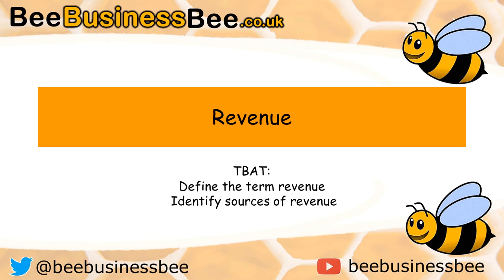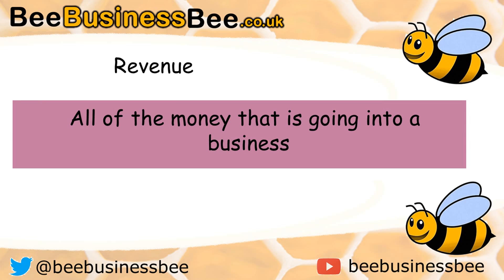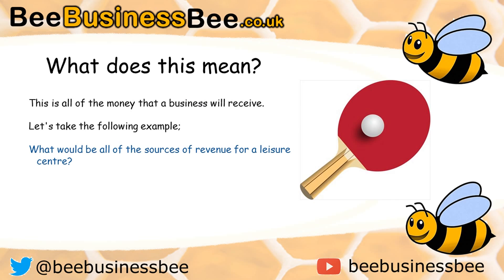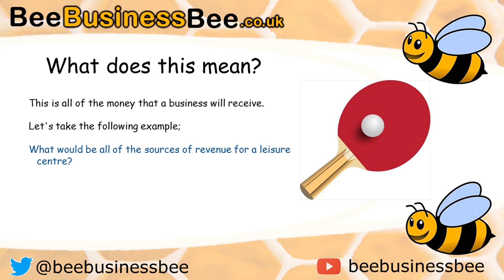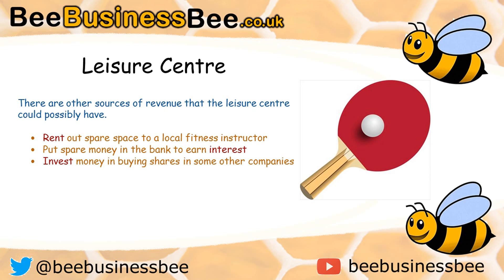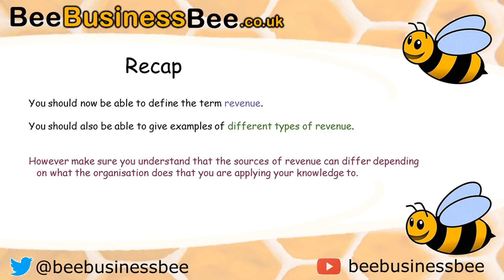Revenue in Business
This short BeeBusinessBee video has been created to quickly explain the business term revenue. This video also explores the different sources of revenue that are available for a business, with a worked example that you can follow and interact with.